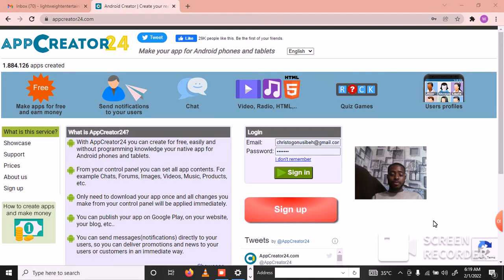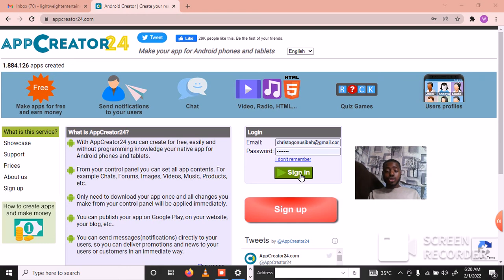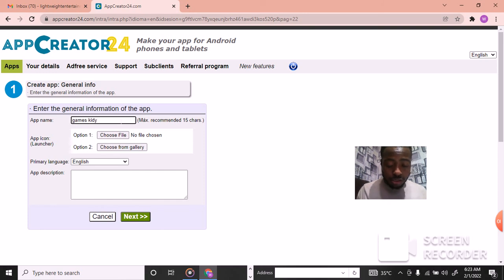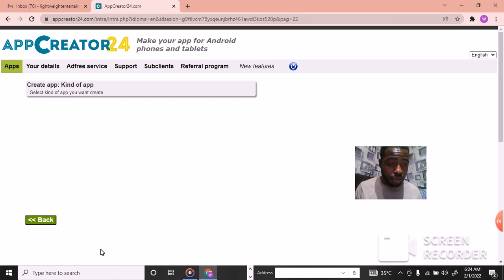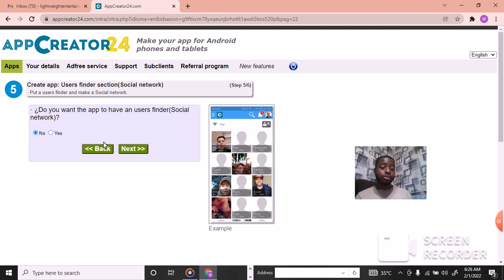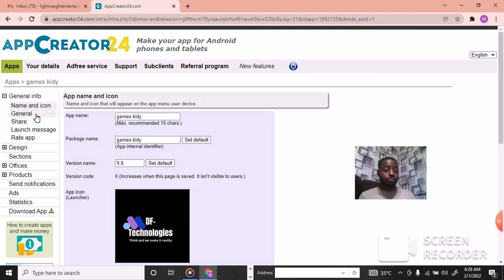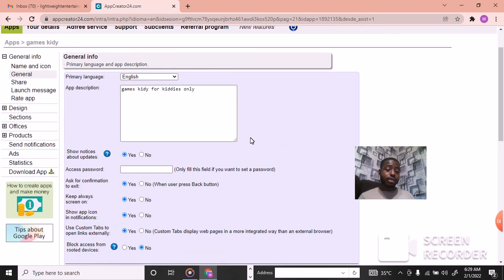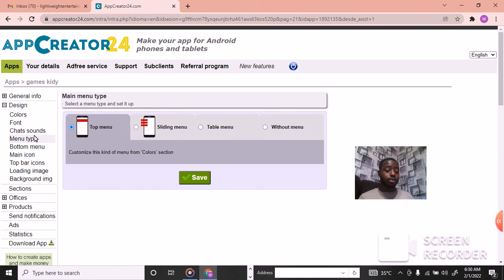how to design a mobile app using app maker and app creator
Welcome to df tech empowerment programme. here in this video you will get to learn how to design any kind of such as (whatsapp, facebook, tiktok, etc) mobile app...here in this empowerment programme you will also kon how to monetize your mobile app and the skills you have learnt below is the link to get the app maker